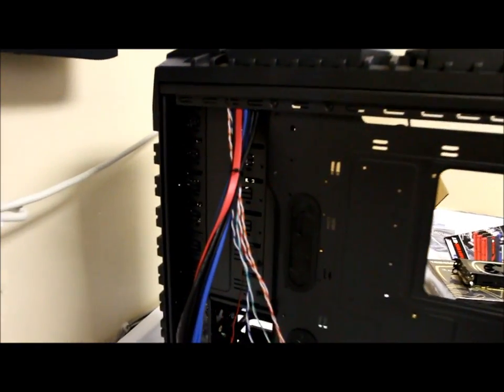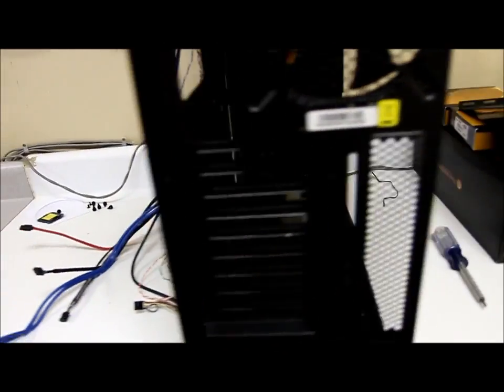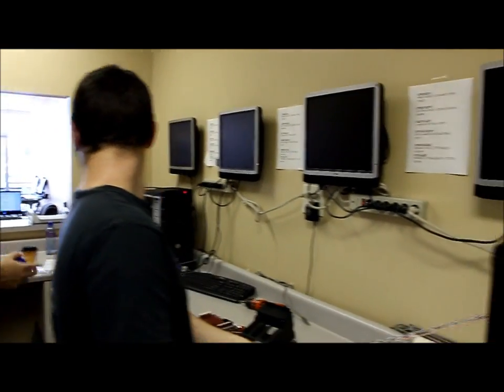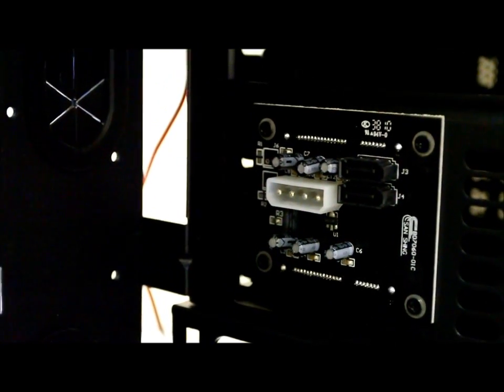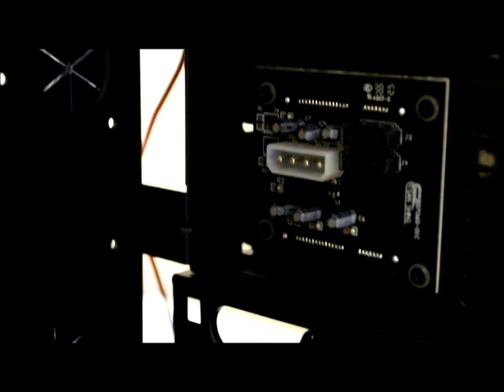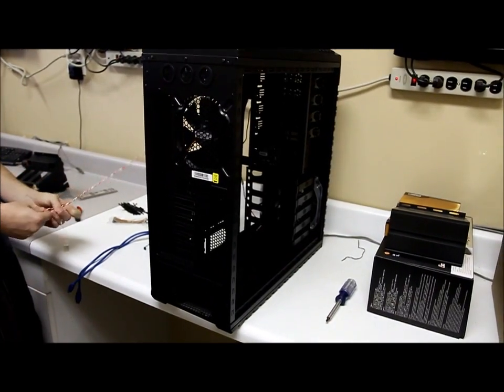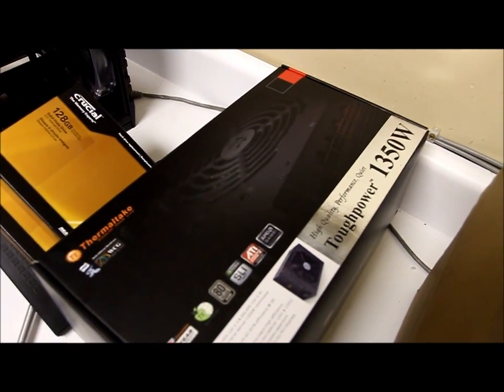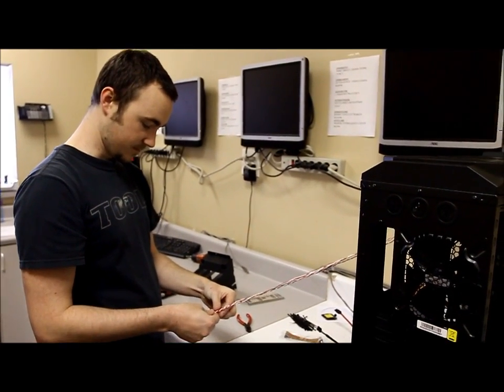Monster HAF X Build/ It's 9 o'clock! Where's Steve?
Steve was to start the Monster HAF X computer build at Dorks Computers at 9am, but didn't show up until 10am. These aren't banking hours, buddy!